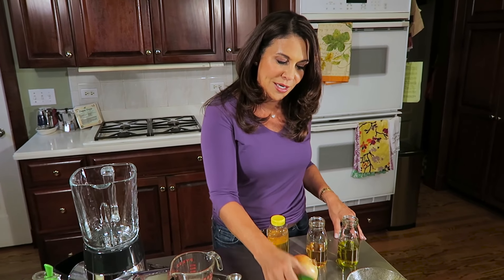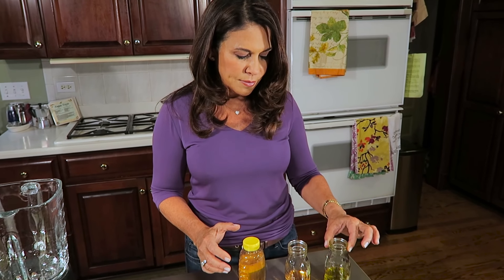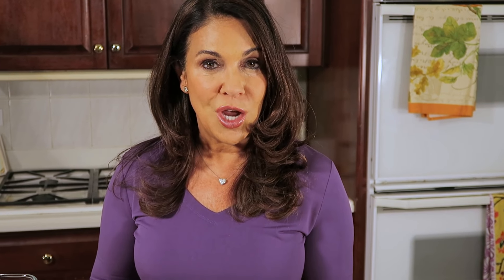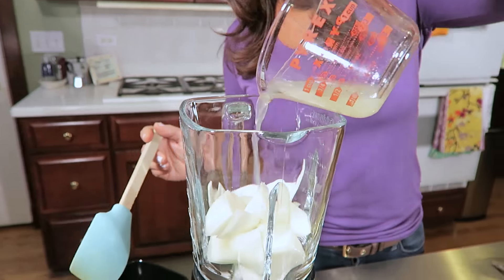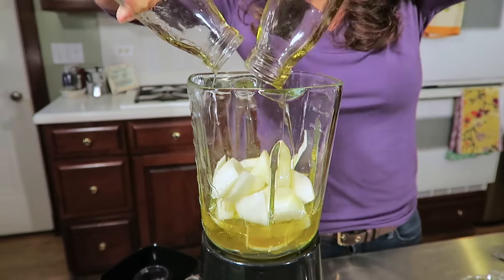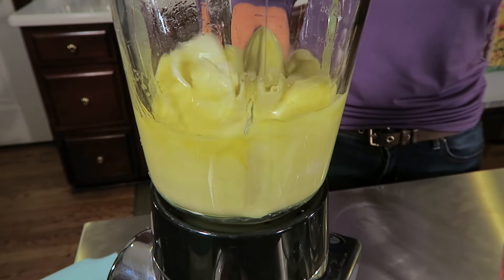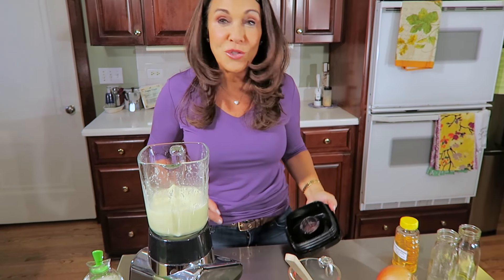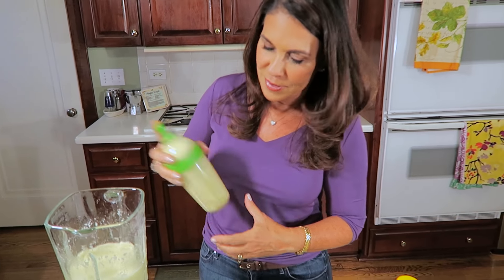One Onion Vinaigrette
If you’re an onion lover you’re going to love this dressing. Here’s the best part about this homemade vinaigrette. Because the key ingredient is an onion, you don’t have to bother chopping one up in the salad!